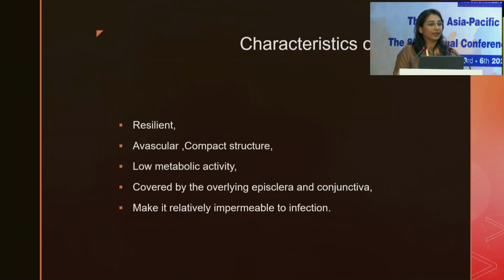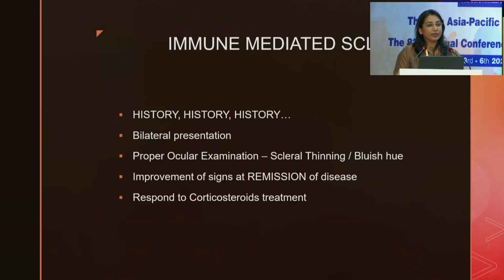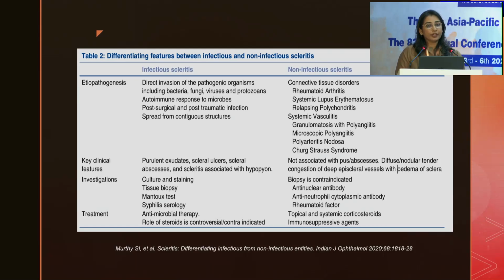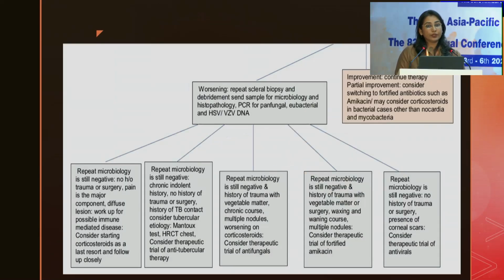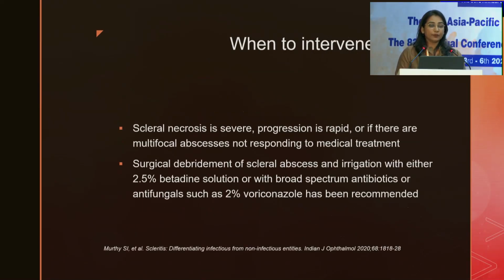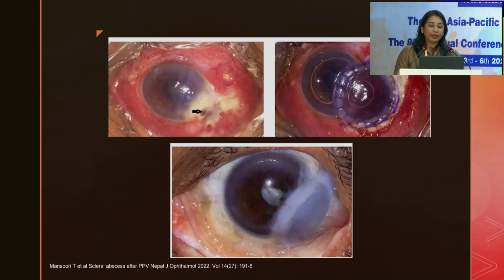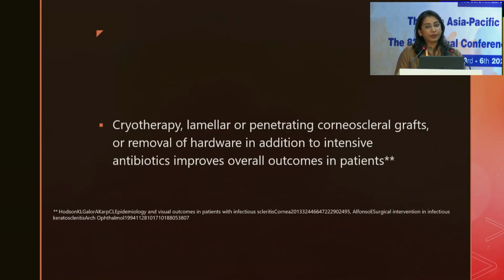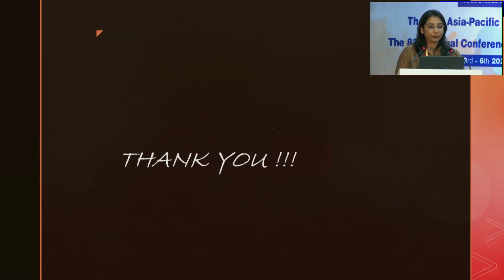AIOS2025 GP143 T Dr Kavita Lohiya DANGRA Infectious Scleral Abscess Management